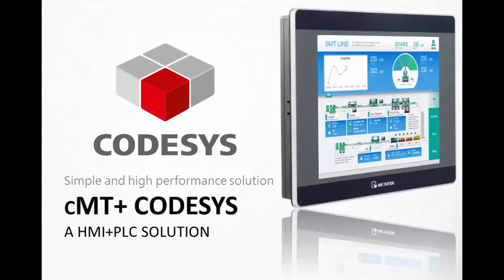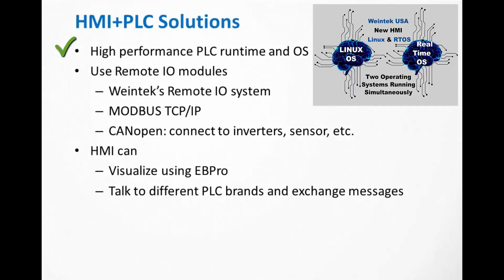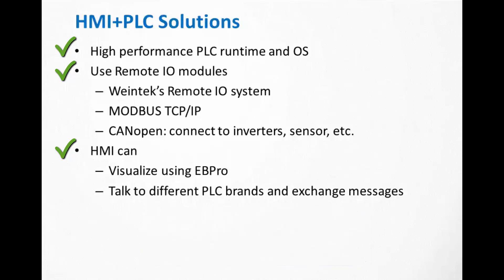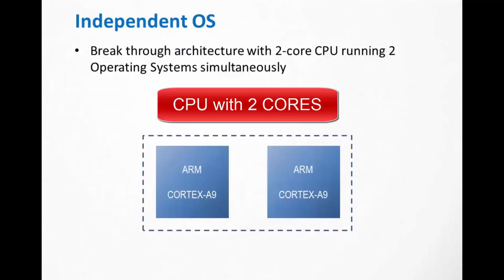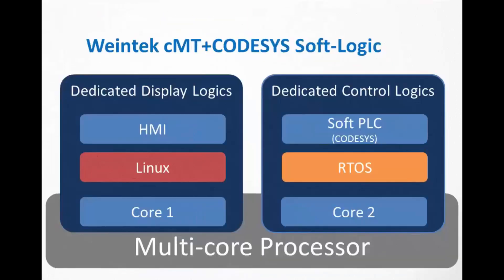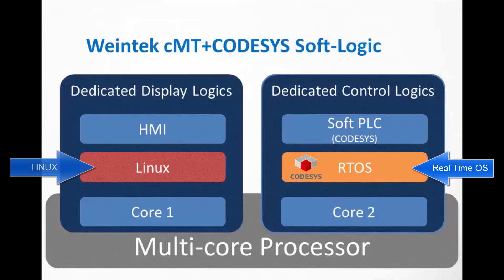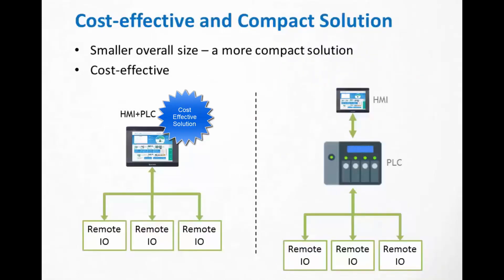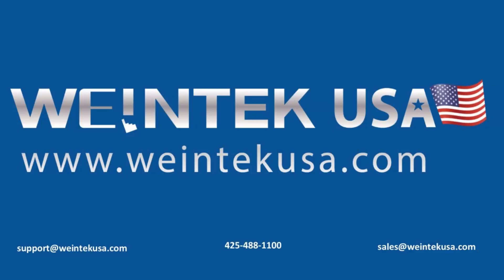Weintek HMI with Codesys, Dual Core CPU Running Simultaneously Weintek USA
Weintek cMT-3000 Series HMIs with Dual Core CPU Explained.
Two Operating Systems Running Simultaneously, LINUX for Easybuilder Pro and RTOS for CODESYS.